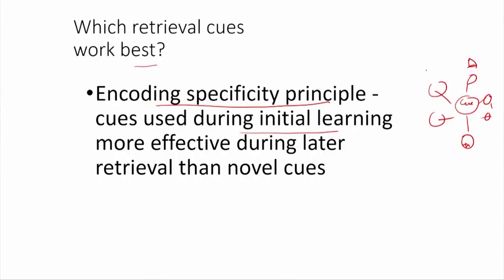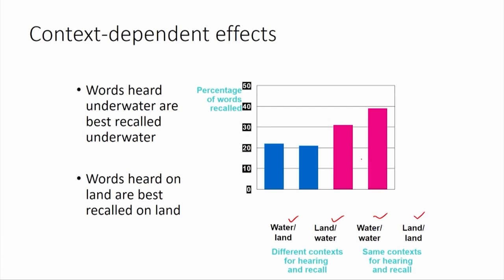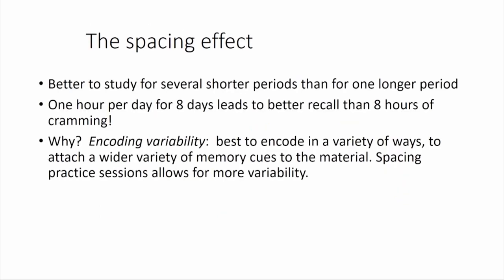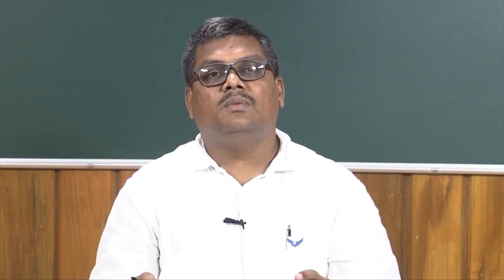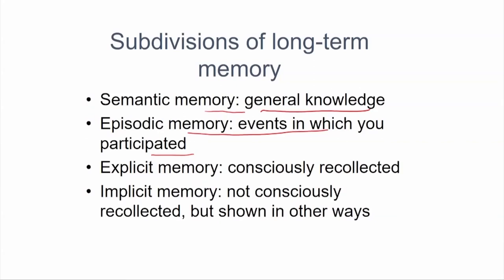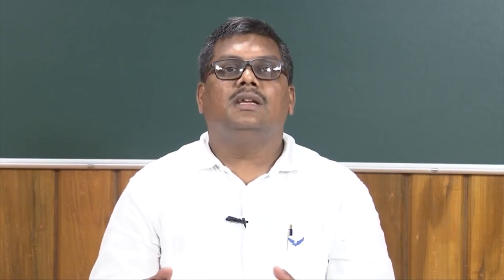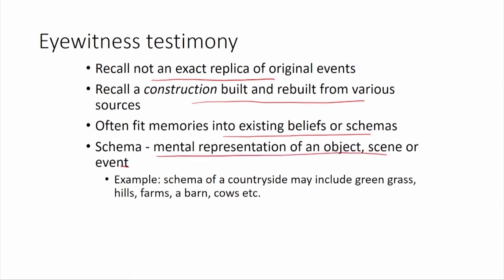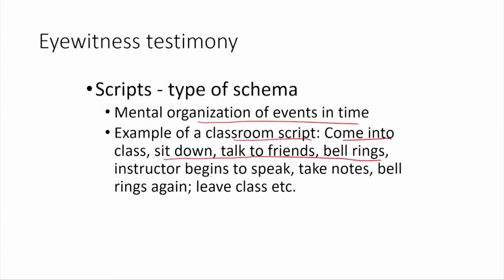Retrieval from Long-Term Memory